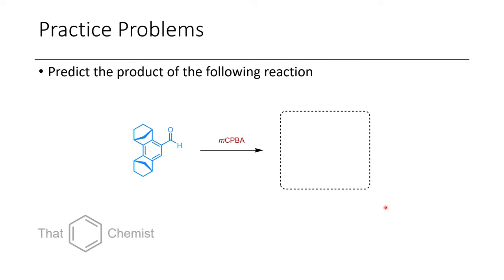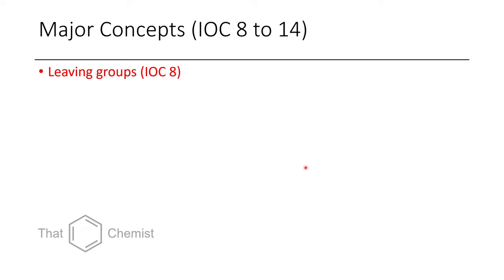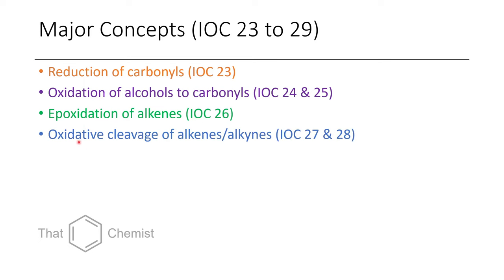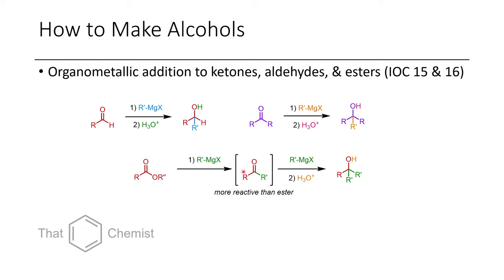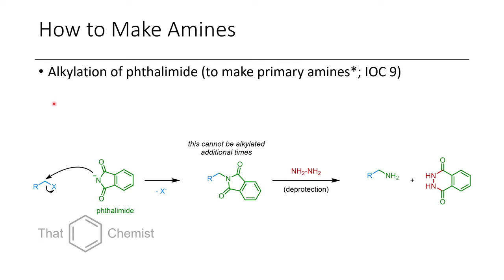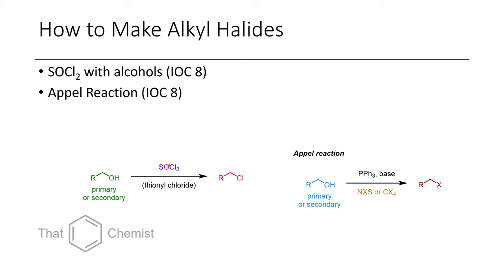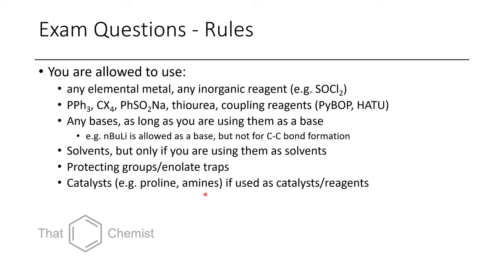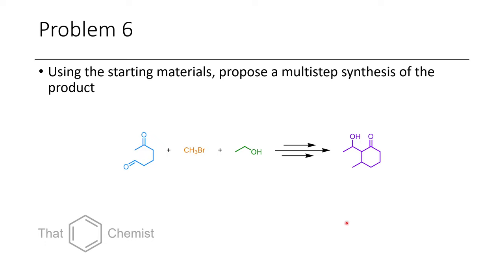Reaction Recap & Exam (IOC 30)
In this episode, I recap the first 29 lecture of IOC, and I also provide some exam questions!

I didn’t mention it in the video, but another method for amine synthesis is by the reduction of amides with LAH; since I haven’t formally discussed the synthesis of amides in this lecture series so far, I thought it would be unnecessary to mention.